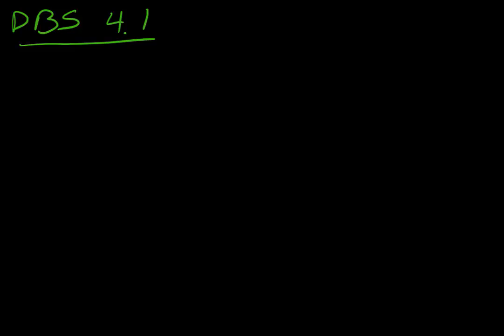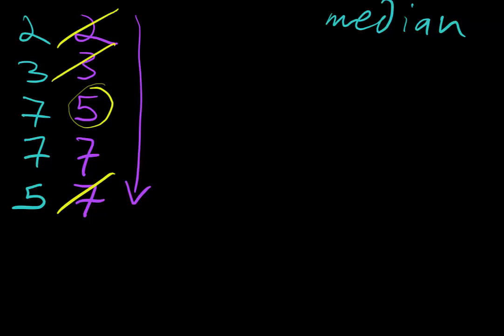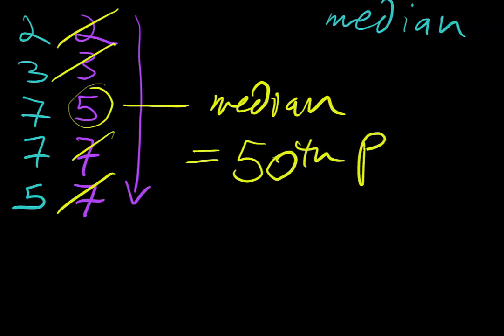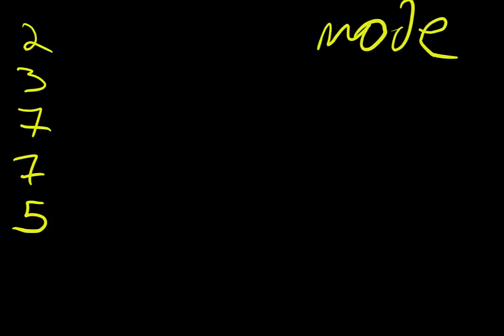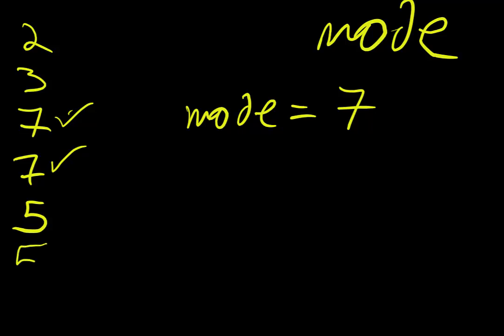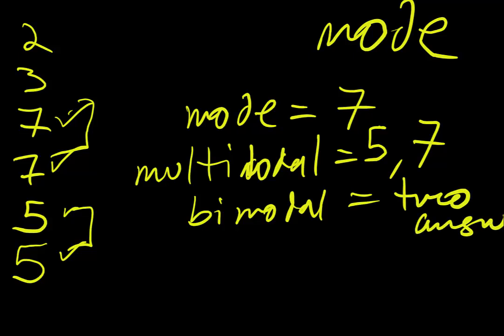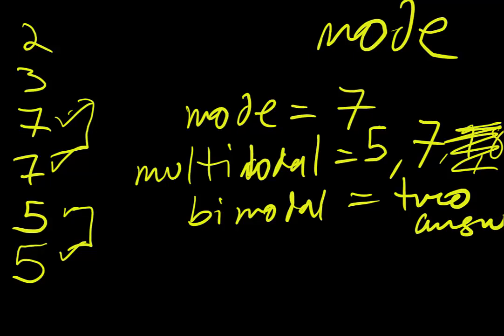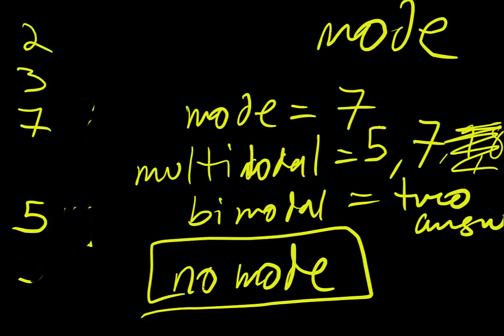Measures of Location - Mean, Median and Mode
This video describes Measures of Location and includes calculations of the mean, median and the mode.